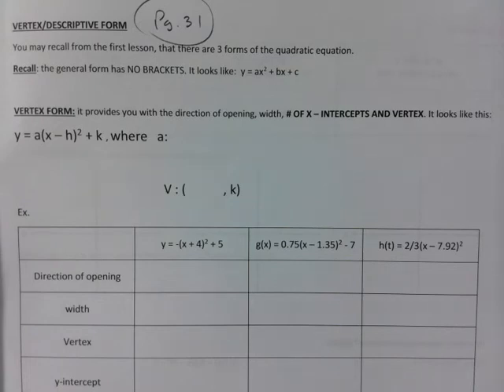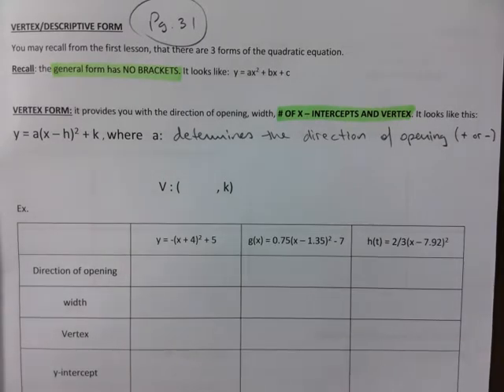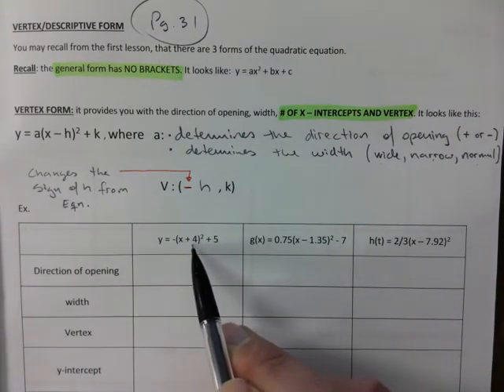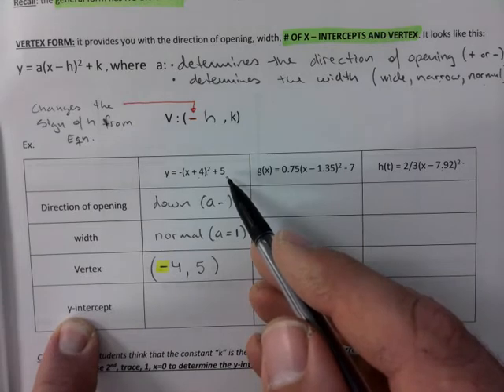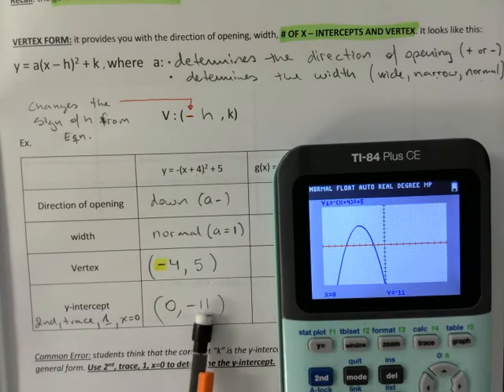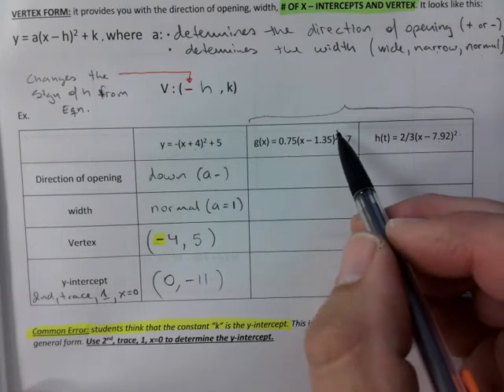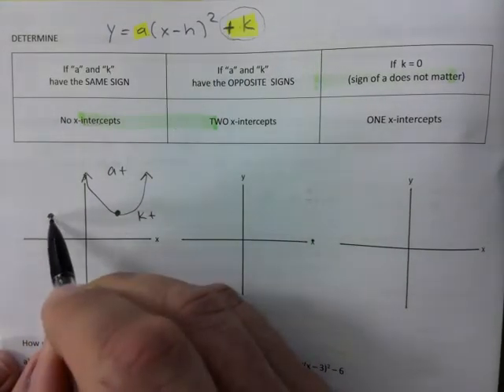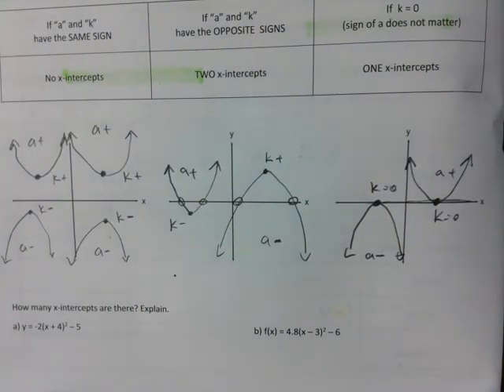APMR3S CH 7 VERTEX FORM